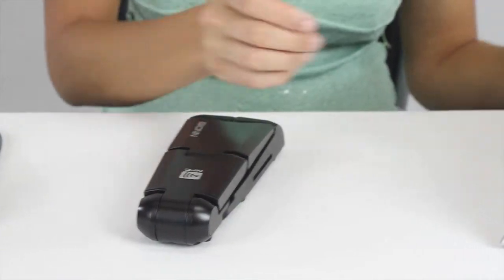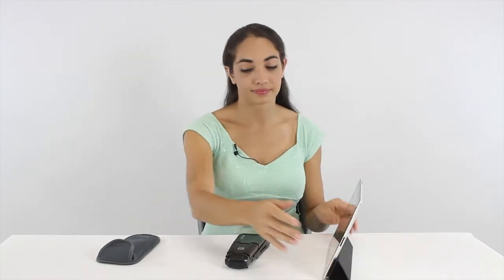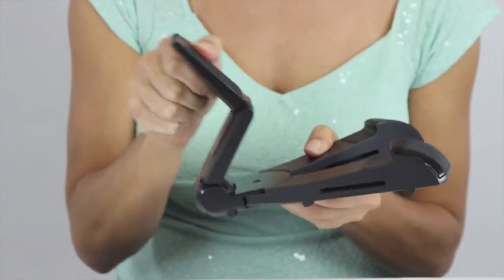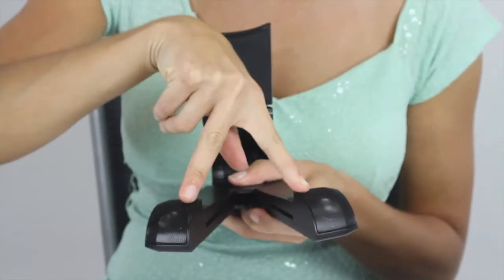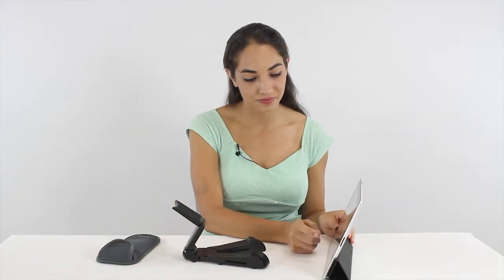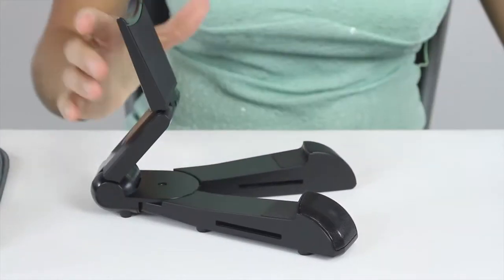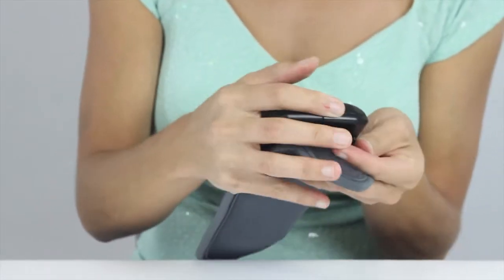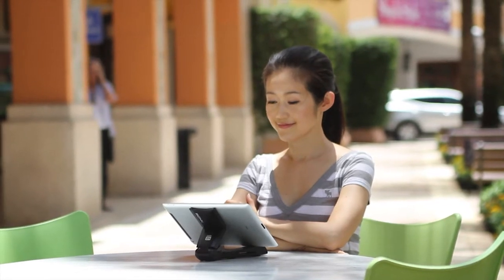Kick Starter Video Production Company, Videographer, Videography, Indiegogo, virtual spokesperson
American Media can shoot and edit a video for your business using one of our spokesmen. We shoot in our studio, read your script that you wrote about your business and we edit in stock video related to your business. We also can add in photos and logos you supply us.

ALASKA
ARIZONA
ARKANSAS
CALIFORNIA
COLORADO
CONNECTICUT
DELAWARE
FLORIDA
GEORGIA
HAWAII
IDAHO
ILLINOIS
INDIANA
IOWA
KANSAS
KENTUCKY
LOUISIANA
MAINE
MARYLAND
MASSACHUSETTS
MICHIGAN
MINNESOTA
MISSISSIPPI
MISSOURI
MONTANA
NEBRASKA
NEVADA
NEW HAMPSHIRE
NEW JERSEY
NEW MEXICO
NEW YORK
NORTH CAROLINA
NORTH DAKOTA
OHIO
OKLAHOMA
OREGON
PENNSYLVANIA
RHODE ISLAND
SOUTH CAROLINA
SOUTH DAKOTA
TENNESSEE
TEXAS
UTAH
VERMONT
VIRGINIA
WASHINGTON
WEST VIRGINIA
WISCONSIN
WYOMING